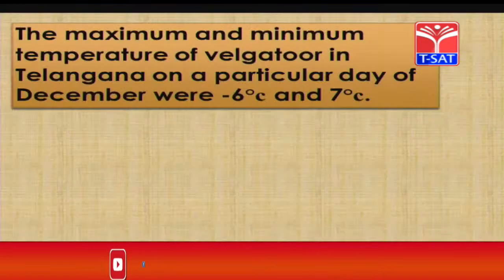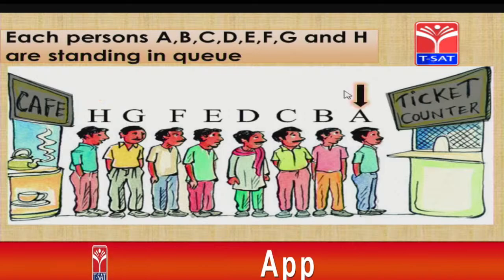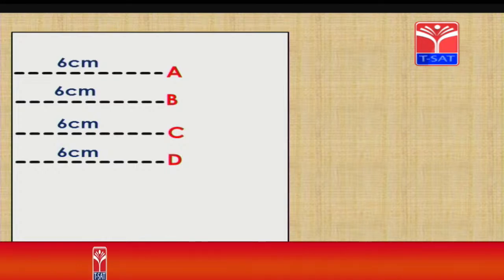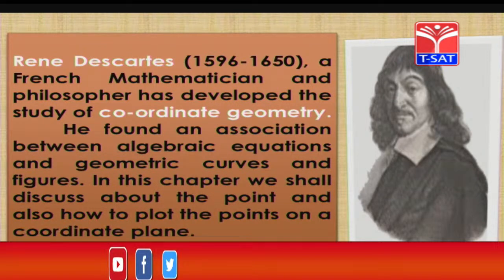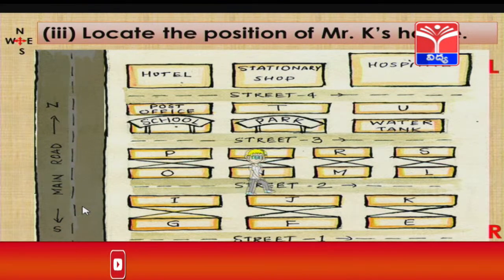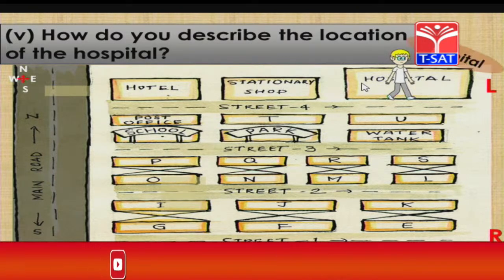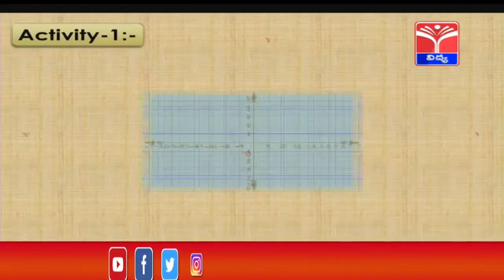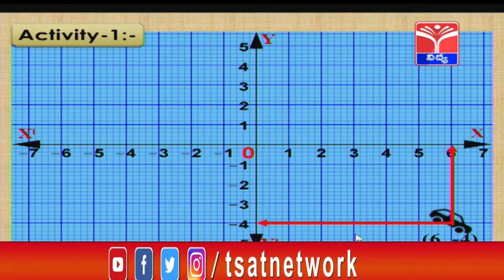SIET 09th (E/M) || MATHS - Coordinate Geometry || T-SAT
The area (A) of a closed plane figure is the region of the plane enclosed by the figure's boundary. Area is measured in square units of length such as square centimetre (cm2) and square metre (m2).

Area of Plane Shapes
Triangle. Area = ½ × b × h. b = base. h = vertical height.
Square. Area = a2 a = length of side.
Rectangle. Area = w × h. w = width. ...
Parallelogram. Area = b × h. b = base. ...
Trapezoid (US) Trapezium (UK) Area = ½(a+b) × h. ...
Circle. Area = π × r2 r = radius.
Ellipse. Area = πab.
Sector. Area = ½ × r2 × θ r = radius.

T-SAT Network Digital Classes are Now Available on Following Platforms:

👉Install T-SAT App:
1. For Android Users: Play Store
2. For Apple Users: AppStore